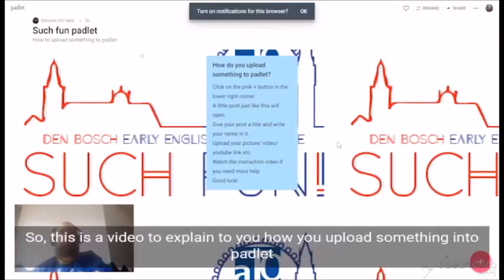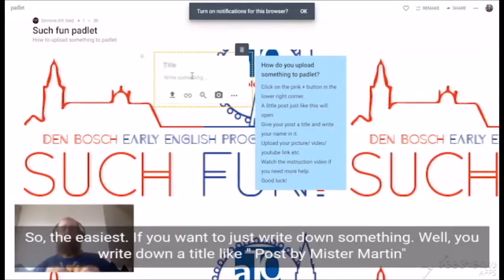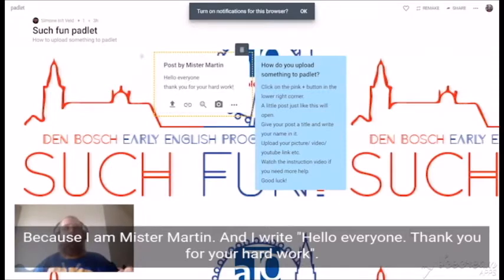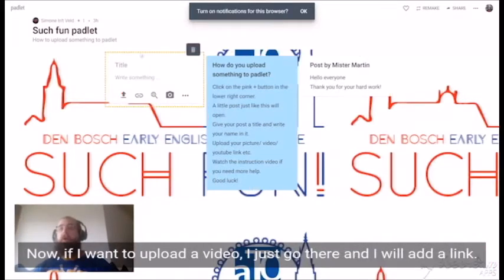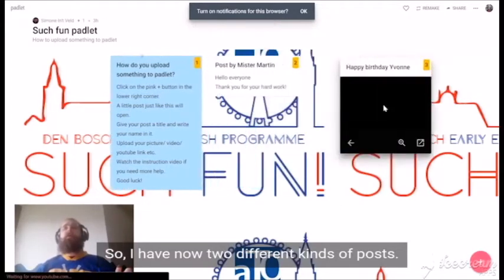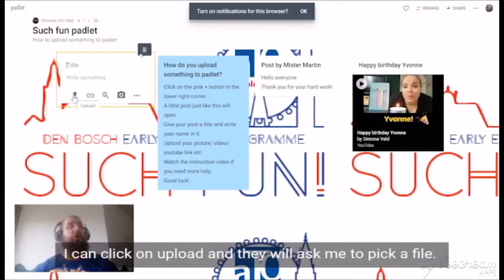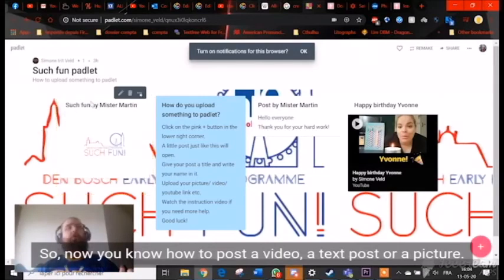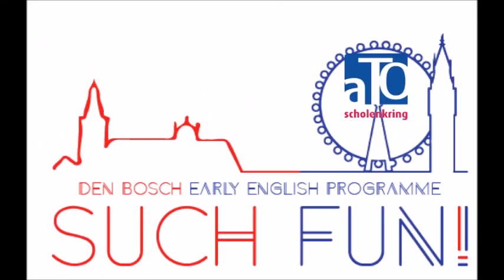How to upload something on Padlet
Such Fun, groups 5-8